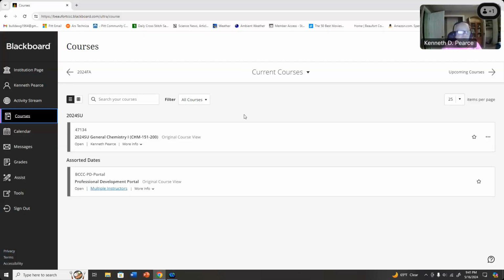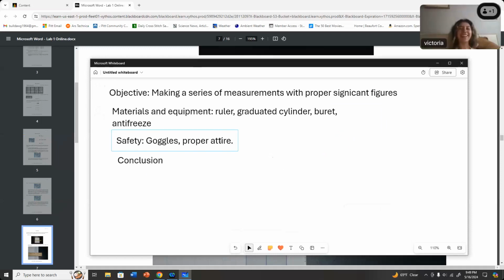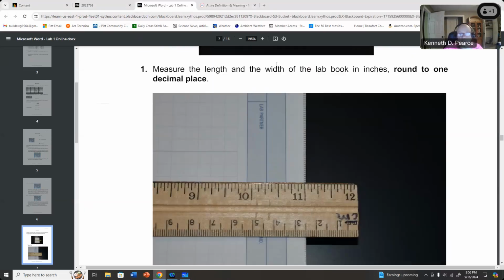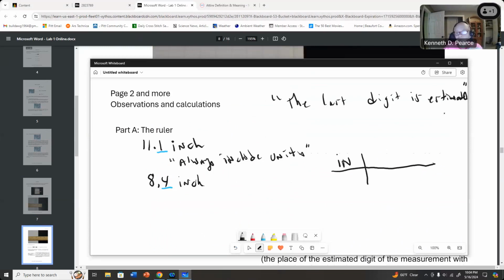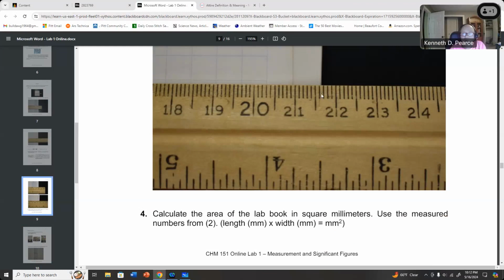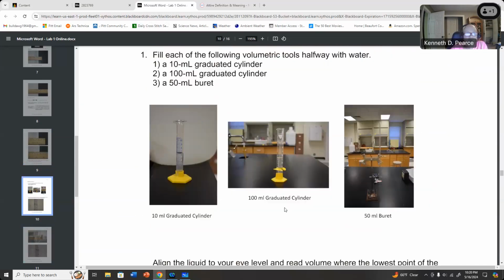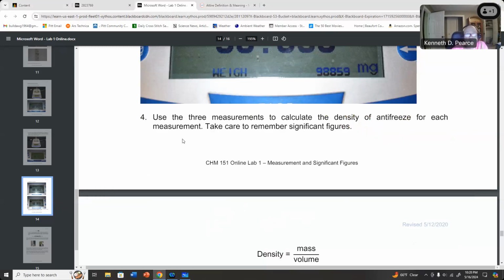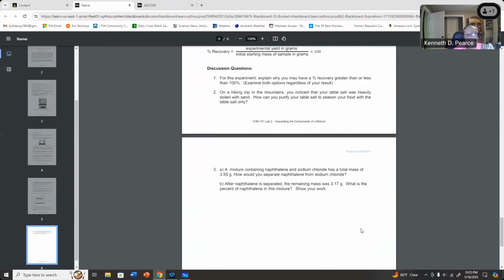Writing and understanding how to write a lab report